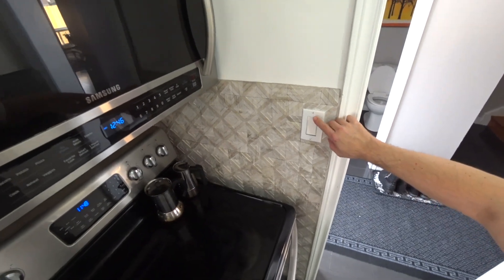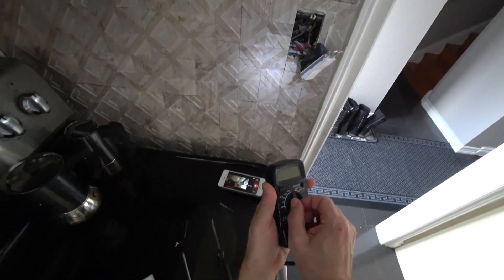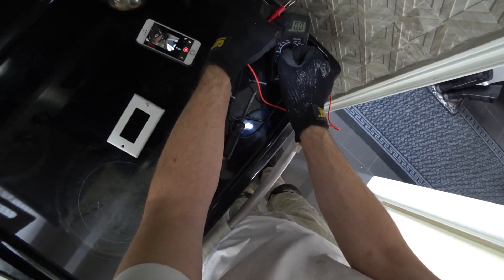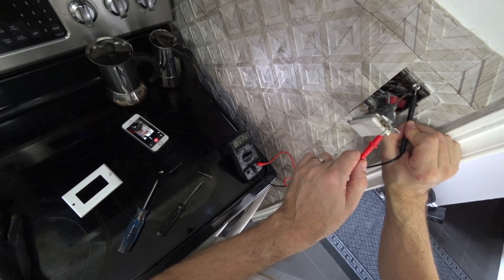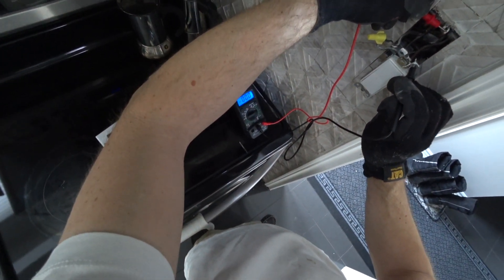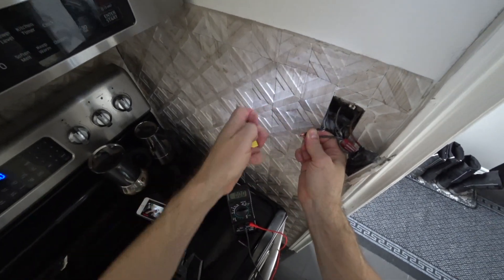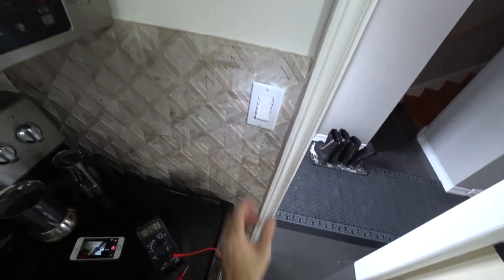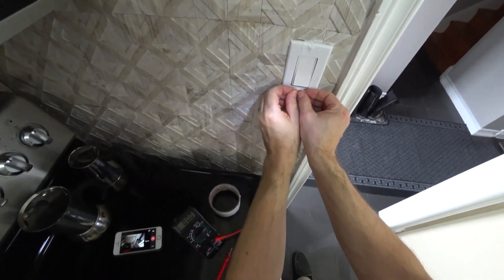How to Fix a Shocking Switch